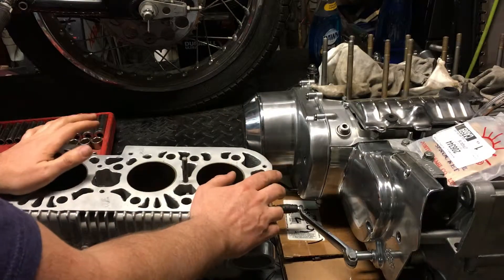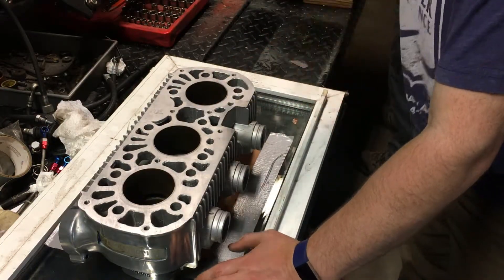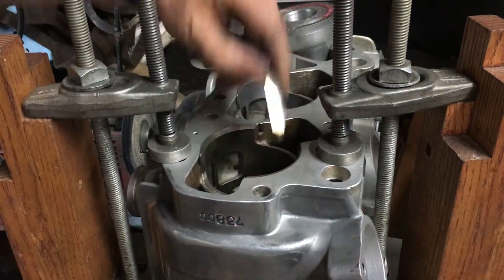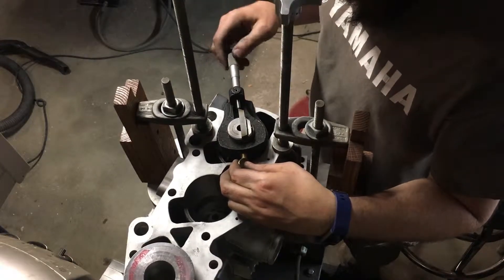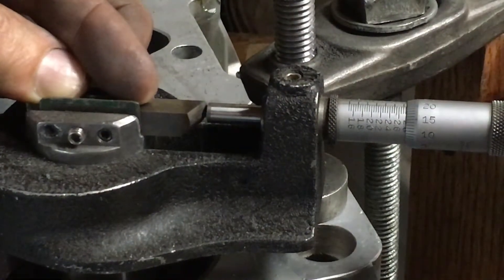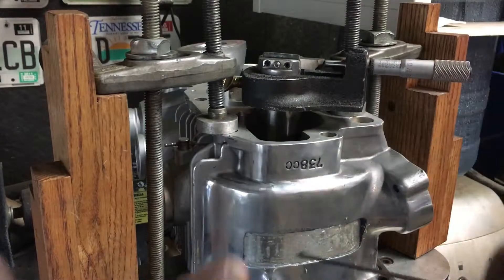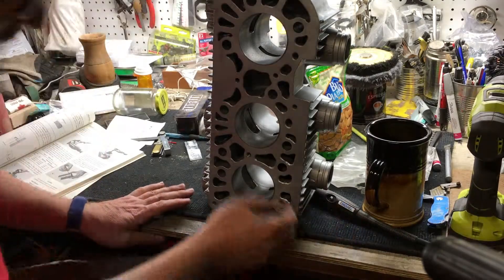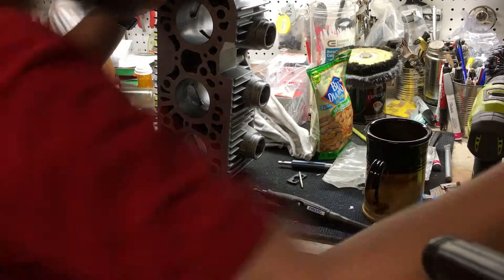Water Buffalo GT750 Bore and Hone oversize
Just talking through the process on CycleCyl Boring bar
1mm over bore